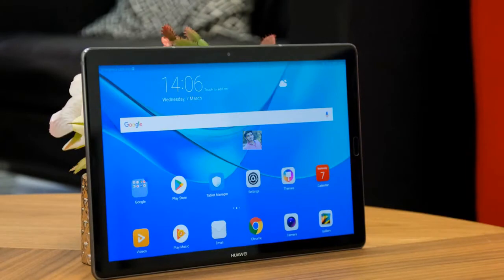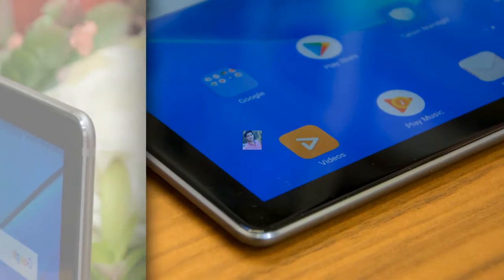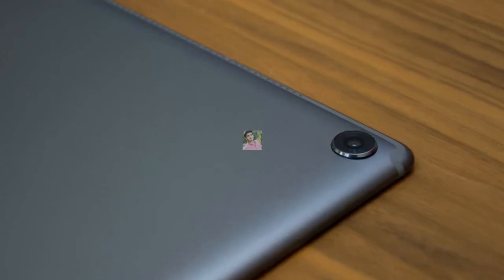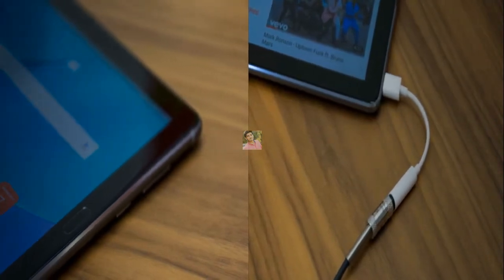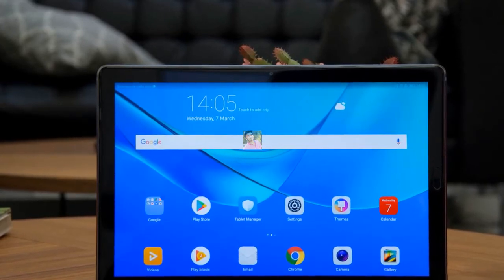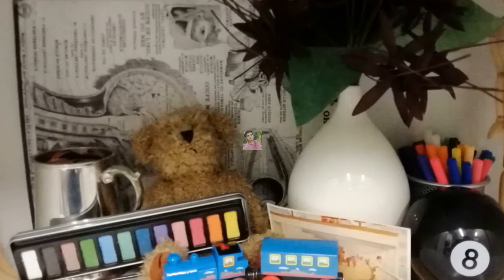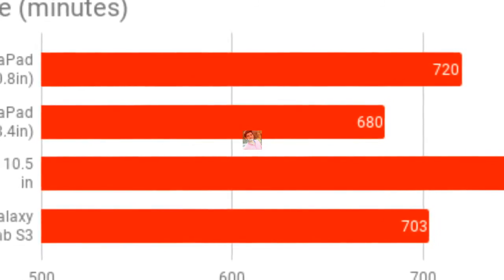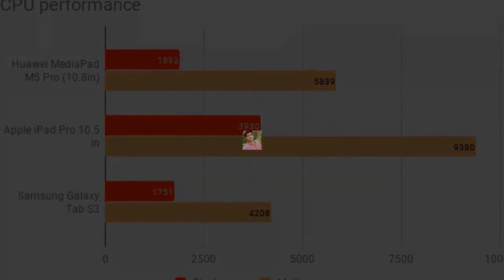HUAWEI~1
Huawei MediaPad M5 Pro (10.8in) review The elegant tablet, wannabe laptop that rivals the iPad Pro.

When I first saw Desktop Mode being used on the Huawei Mate 10 Pro, I was impressed by the way a smartphone could integrate into a work environment.

Fast-forward to MWC 2018, the yearly tech conference that takes place in Barcelona, and the Chinese company has extended that idea to its new tablet. The MediaPad M5 Pro, just like the Mate 10 Pro, combines Android with desktop-orientated features and takes aims at Windows 10 2-in-1s with its bundled stylus and optional keyboard case

Please don't forget to :

Subscribe__like__comment___Share